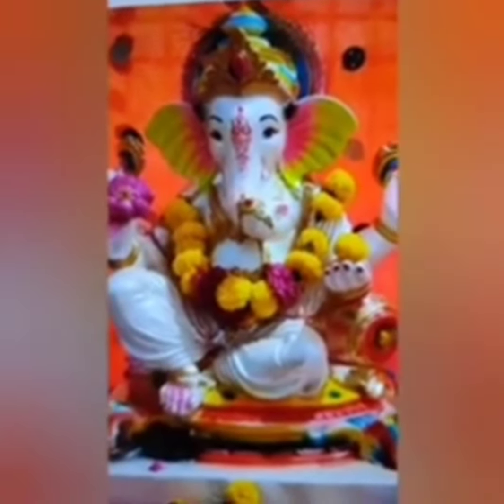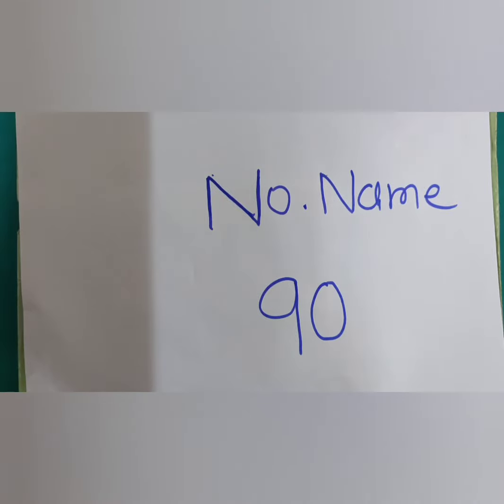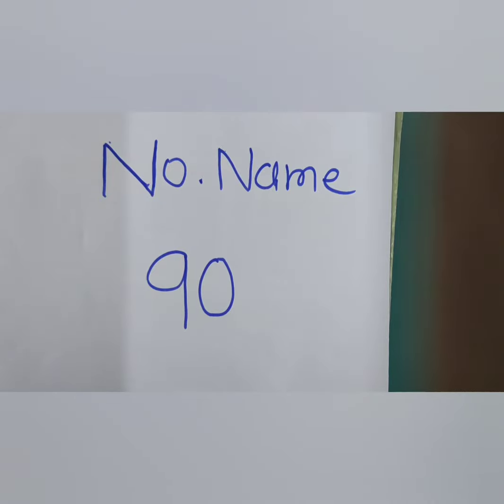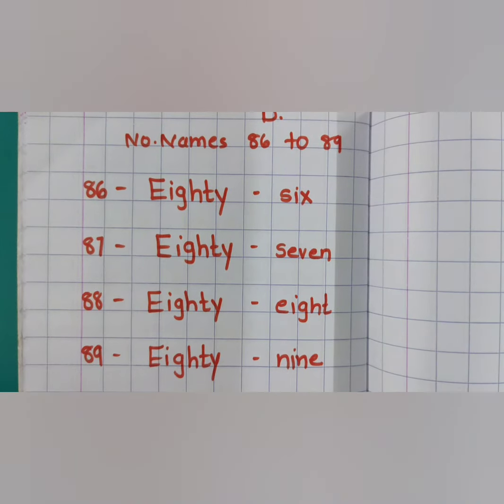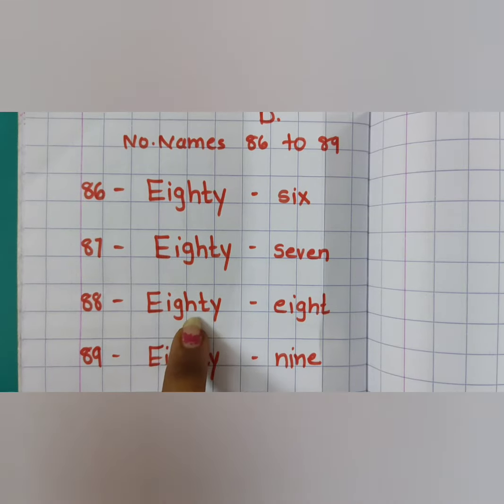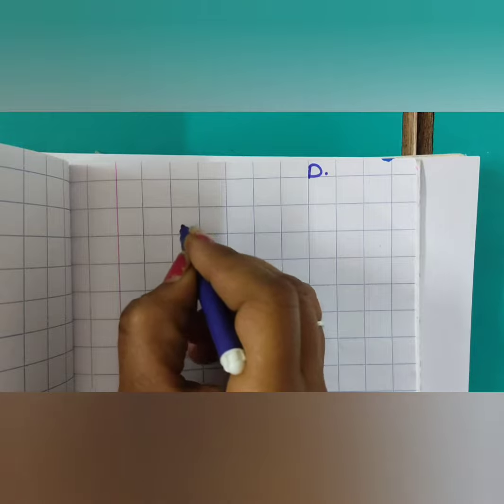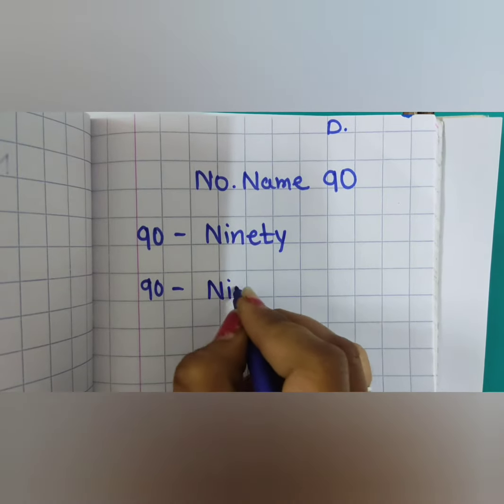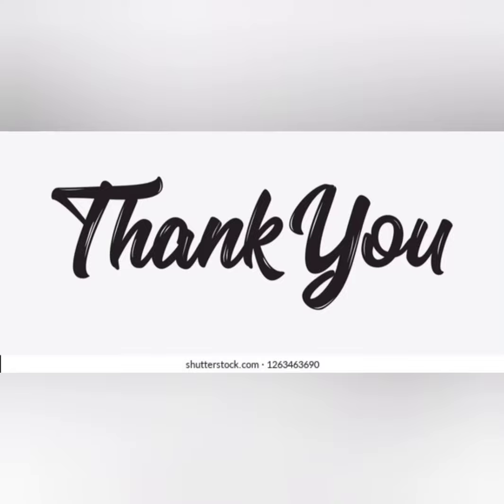Ukg Eng Med || Maths || No Name 90 in Notebook